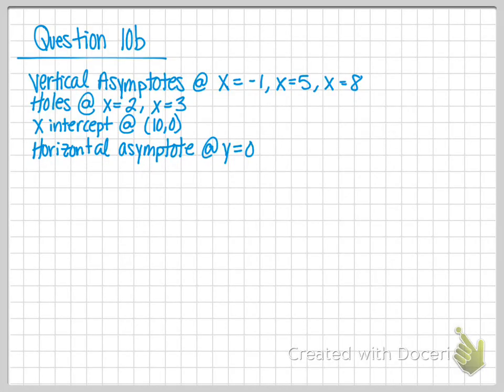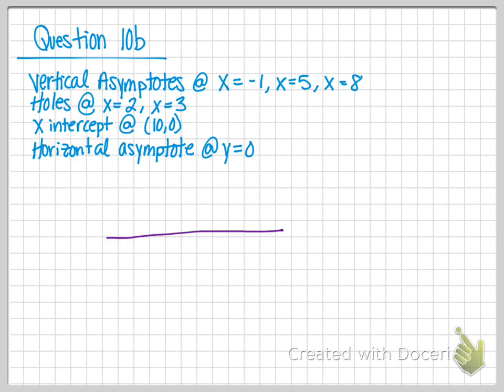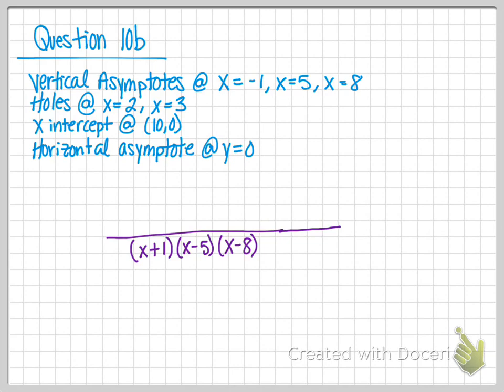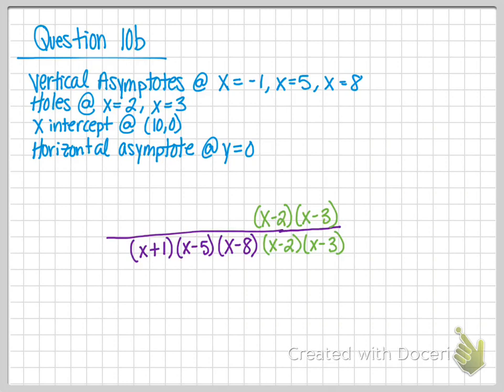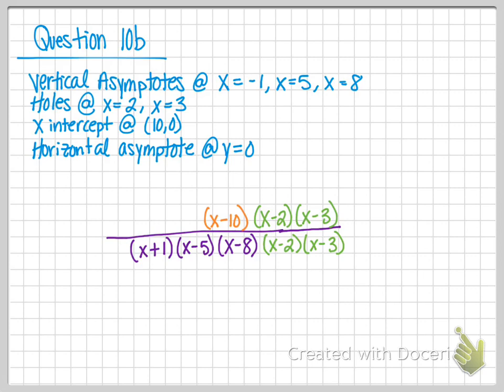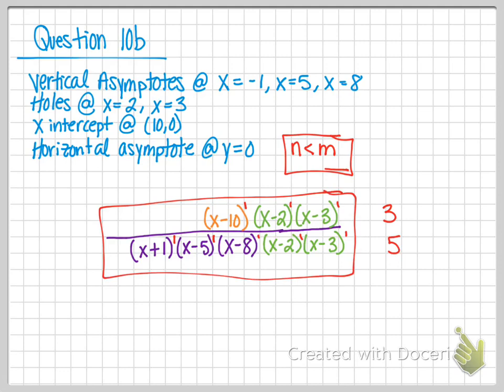question 10b rational expressions